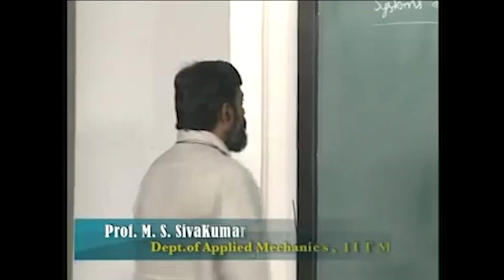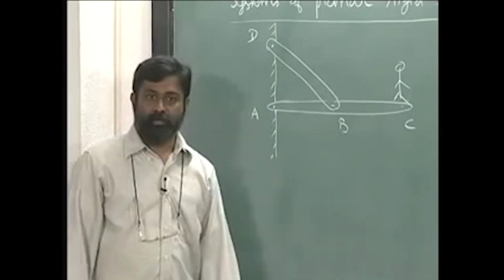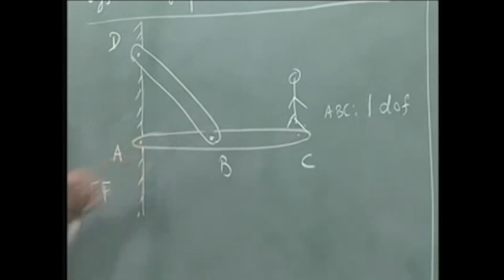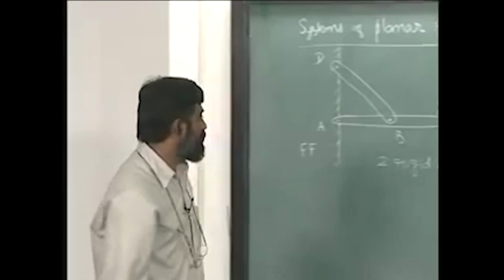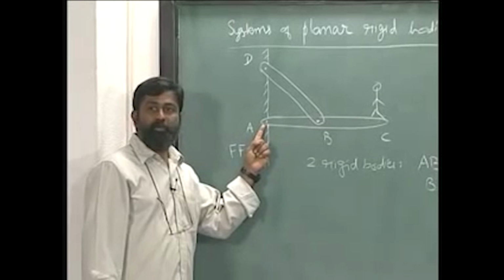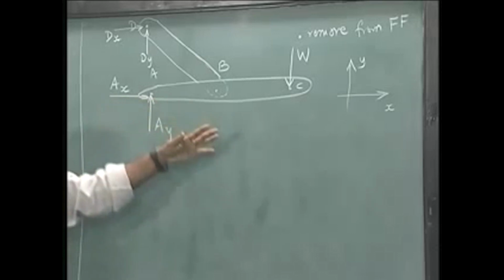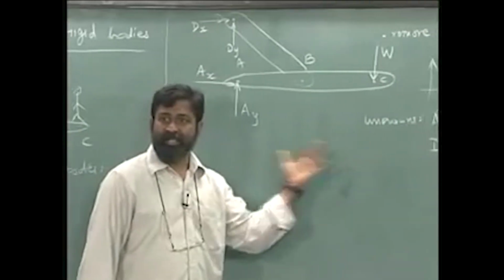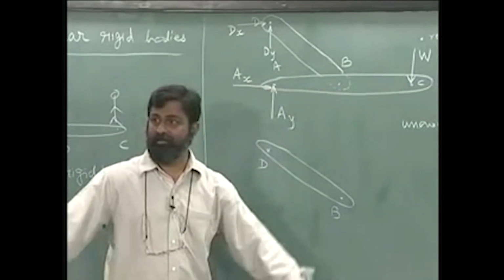Planar rigid body Statics Example 1